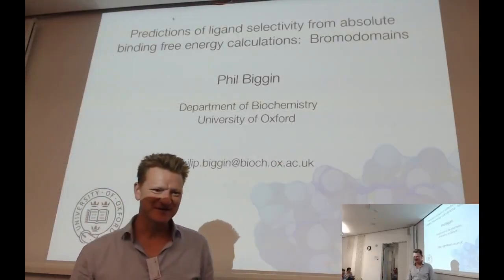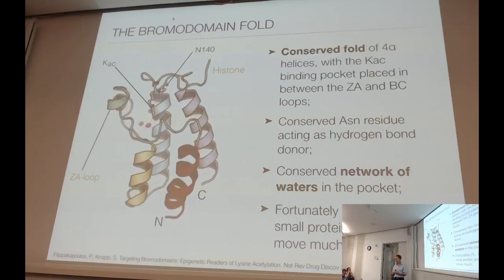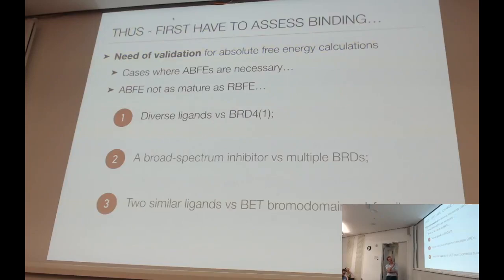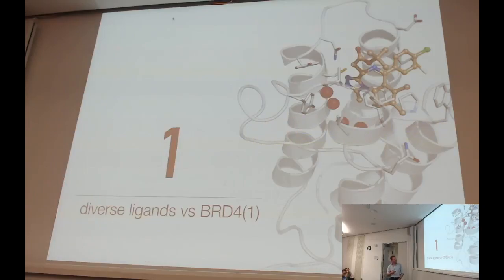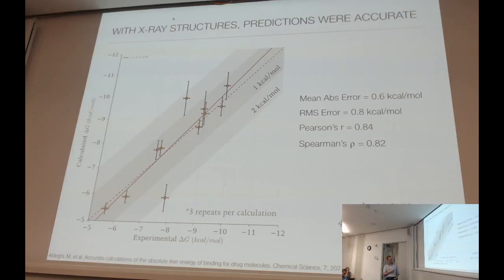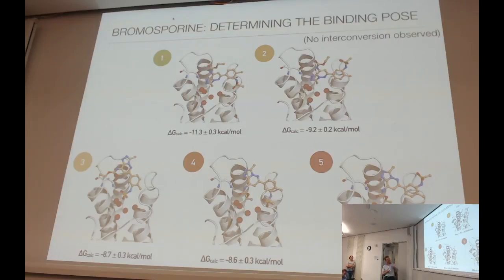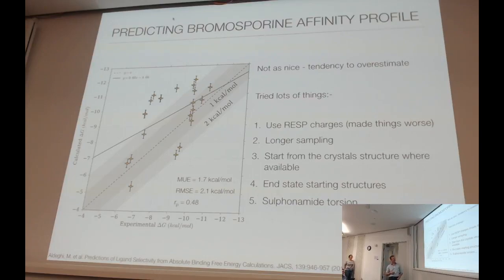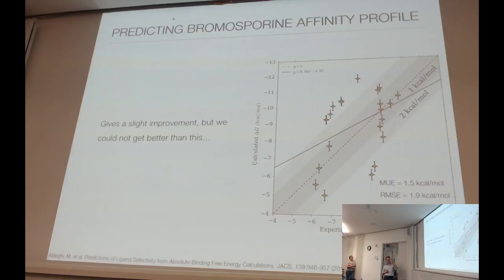Phil Biggin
Predictions of ligand selectivity from absolute binding free energy calculations